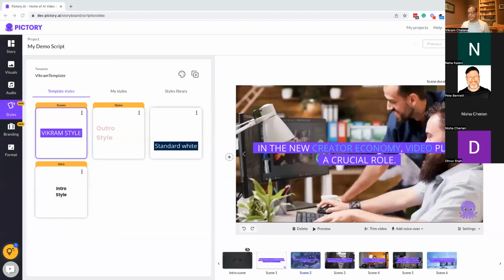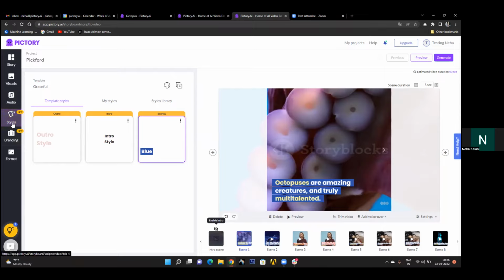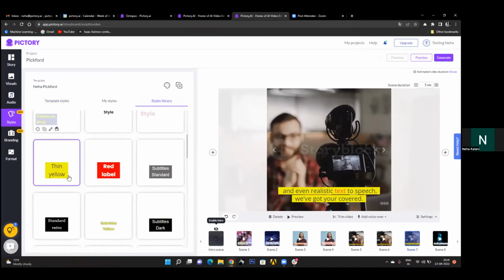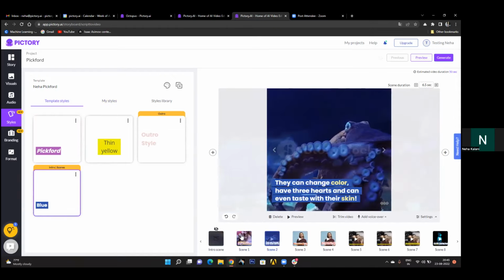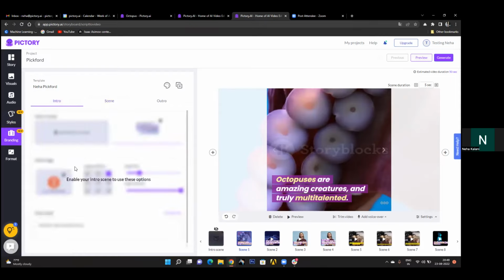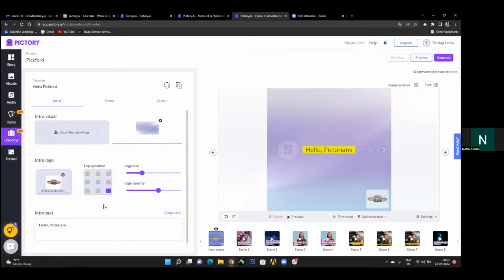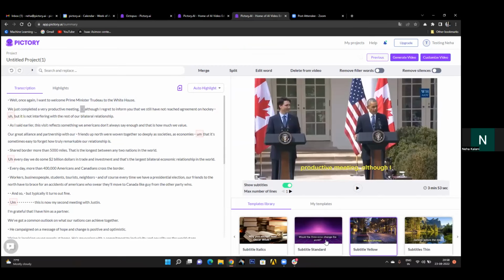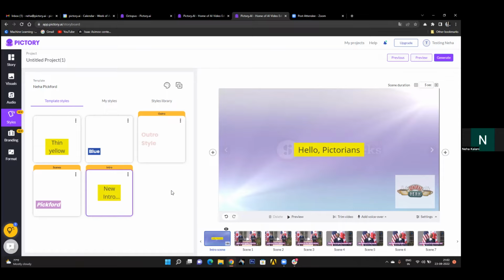Templates Training Session